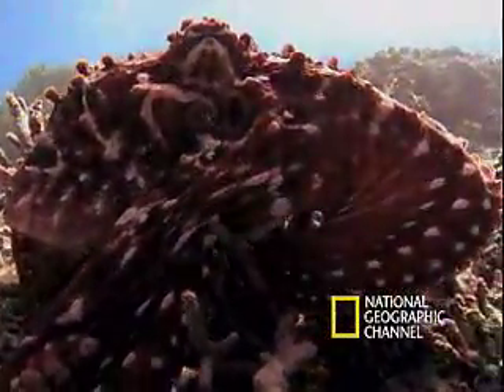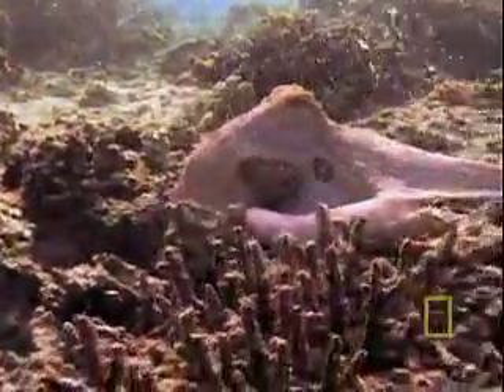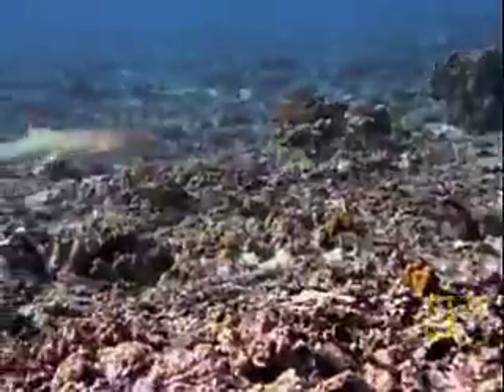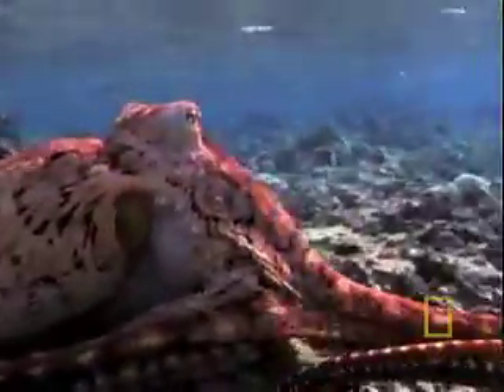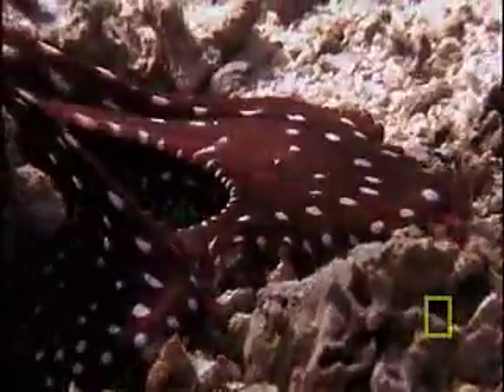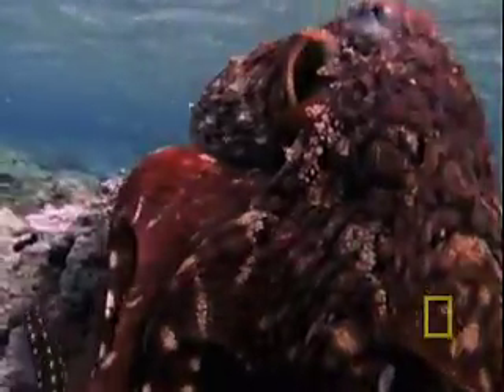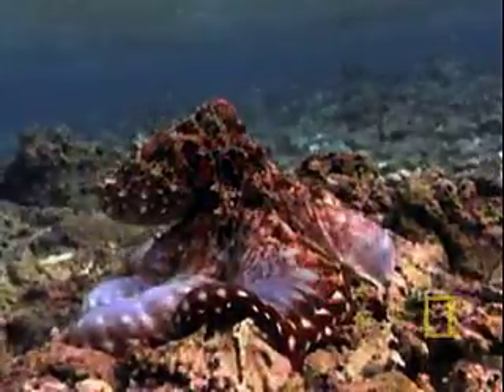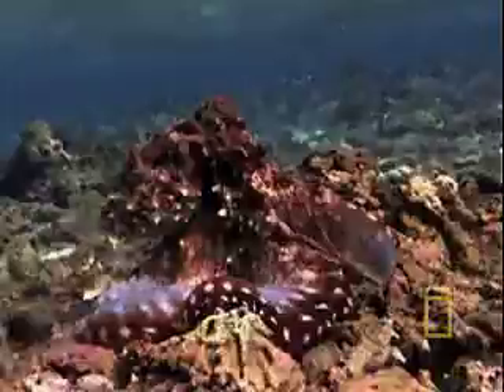Octopus Escape | National Geographic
Ever wish you could change shape and color the way the Cyanea Octopus can?